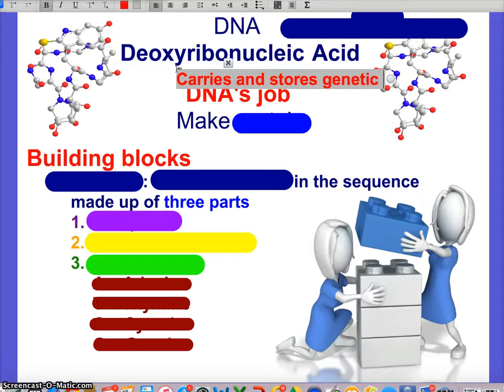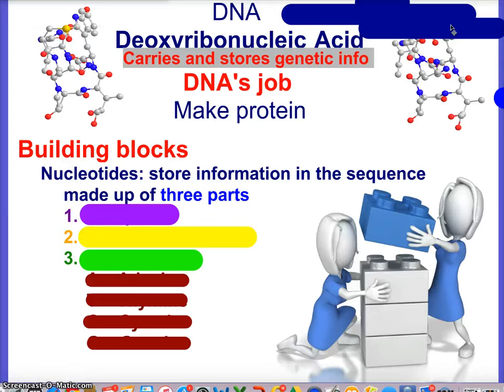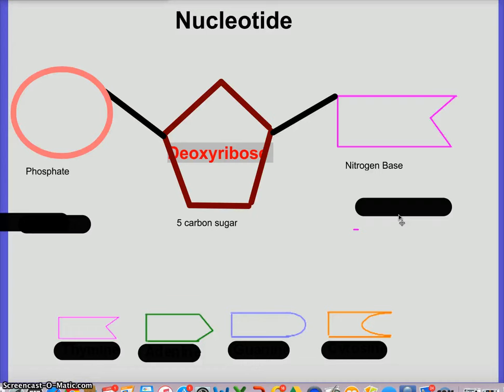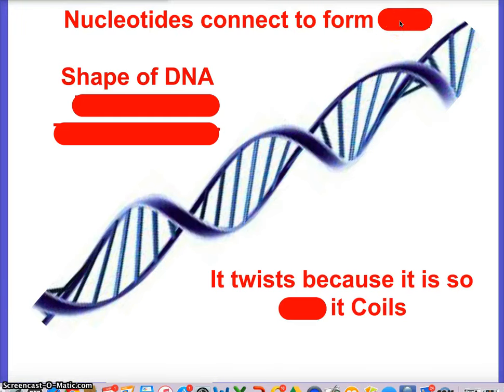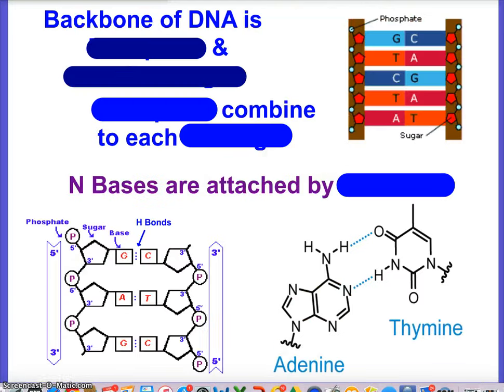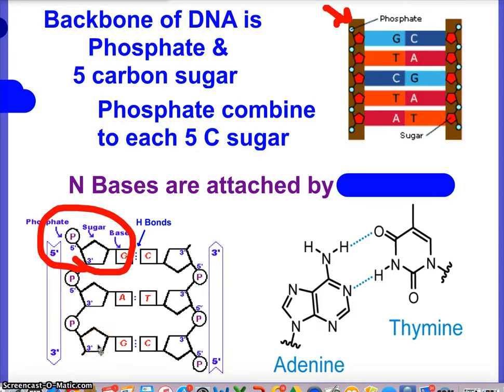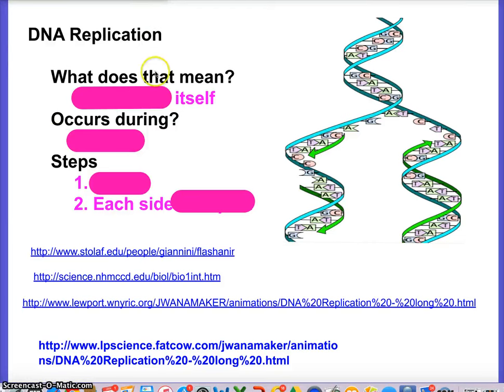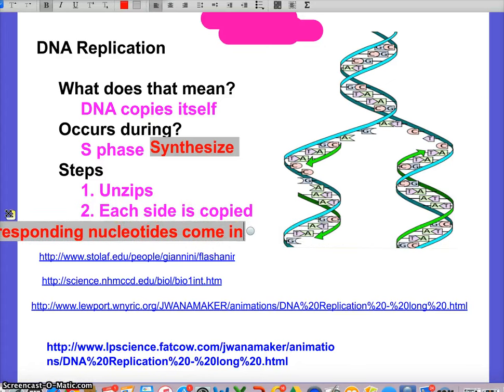Unit 7 Pt 2 & 3 DNA Honors Biology